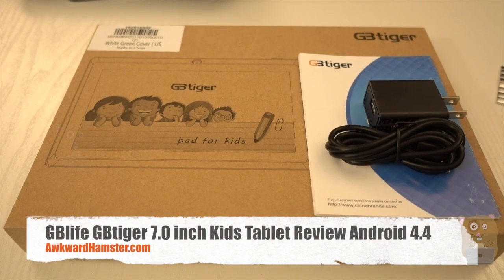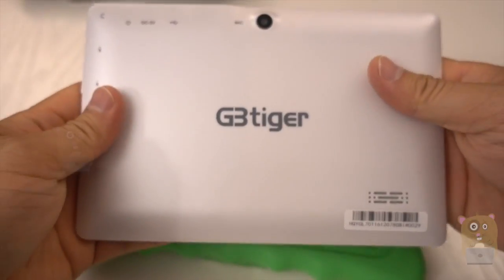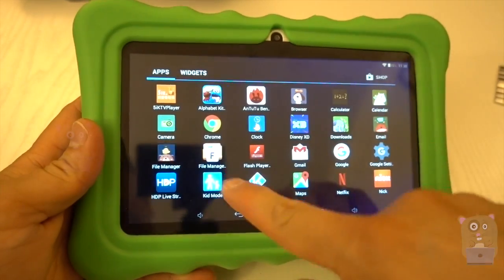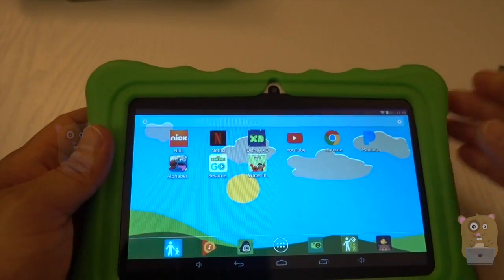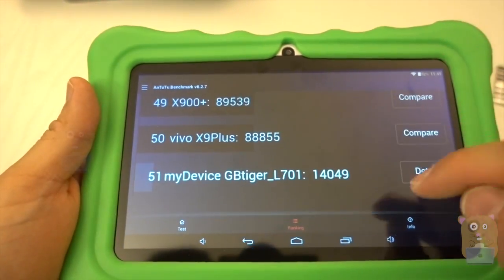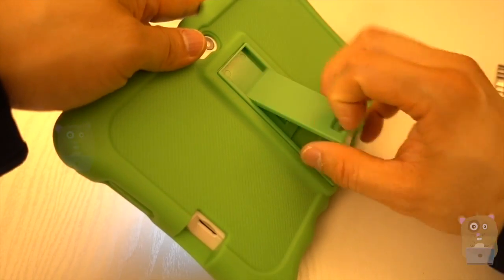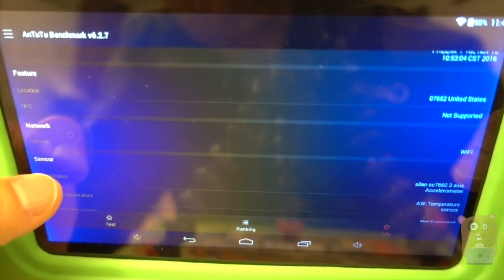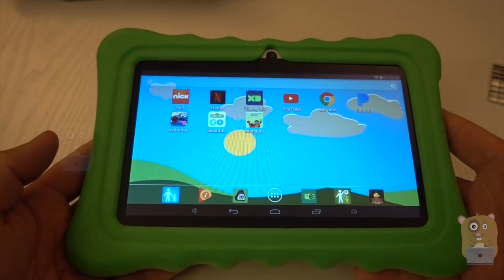GBlife GBtiger 7.0 inch Kids Tablet Review Android 4.4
It's a decent tablet for my 3 year old.  The battery life is just 2 hours, speakers aren't loud.  My 5 year old favorite games runs slow on this but other apps like Sesame Street runs OK.

Specification:
Operating system: Android 4.4
Display resolution: 1024x600
Cell Capacity: 2200mAh
Extend Port: DC Jack, Earphone Jack, Micro USB, microSD card
Feature: Dual Cameras, Ultra Slim
Google Play: Yes
Memory Capacity: 512MB
Tablet Data Capacity: 8GB
Network Communication: Bluetooth, WiFi
Processor Main Frequency: Quad-Core
Processor Manufacture: Allwinner
Processor Model: A33
Touch Screen Type: Capacitive Screen
Package weight: 1.051 kg
Product Size(L x W x H): 18.40 x 12.20 x 0.90 cm / 7.24 x 4.8 x 0.35 inches
Package Size(L x W x H): 27.00 x 19.50 x 3.50 cm / 10.63 x 7.68 x 1.38 inches

Package Contents:
1 x GBtiger L701 7.0 inch Kids Tablet PC 512MB RAM+8GB ROM
1 x USB Cable
1 x Power Adapter
1 x Protection Cover

Features:
CPU: Allwinner A33 Quad Core 1.3GHz
512MB + 8GB, whether it is needed for work, study or play, it will suit your all needs.
2.0MP back camera +2.0MP front camera
2200mAh battery can meet the current, power and the temperature and increase the performance dynamically.
AC adapter: 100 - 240V 0.3A 50 / 60Hz ( Input ), 5V 2A ( output )
Other functions: WiFi / Bluetooth / Sound recorder / Calendar / Calculator supported